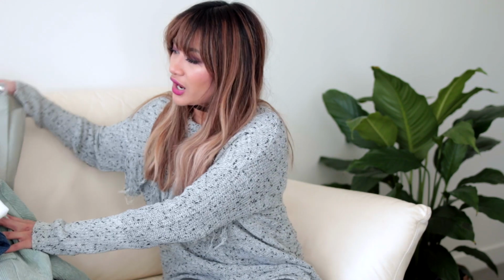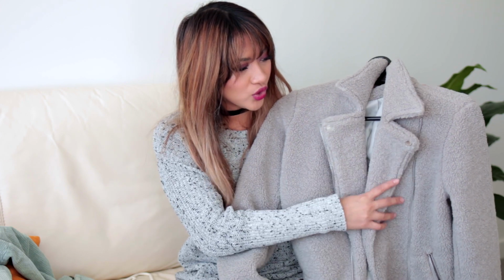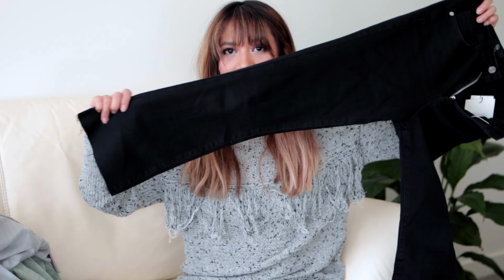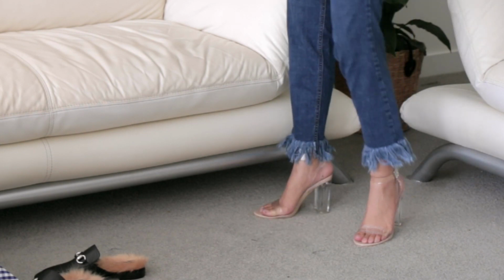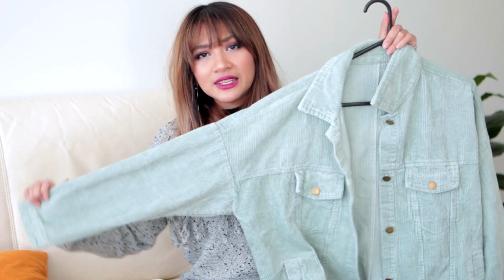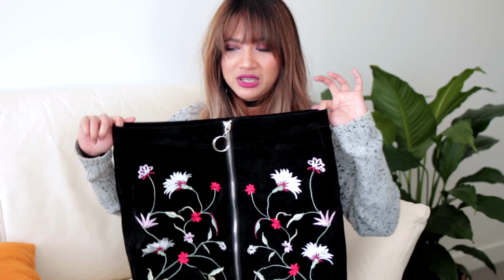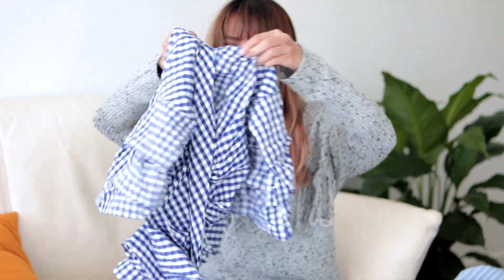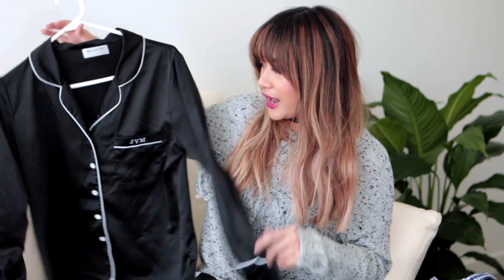TRY ON COLLECTIVE FASHION HAUL | PART 1 - MISSGUIDED, ROMWE, SHEIN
MISSGUIDED BRAND ARMY
green satin biker jacket
faux shearling biker jacket grey
black high rise crop kick flare skinny jeans
petite premium crepe wide leg pants white
nude clear block heel barely there sandals
grey pinstripe asymmetric frill mini skirt
black gingham frill front a line mini skirt
fray denim pants (forgot to include but I show with the clear heels)